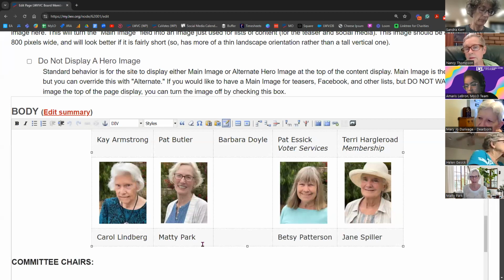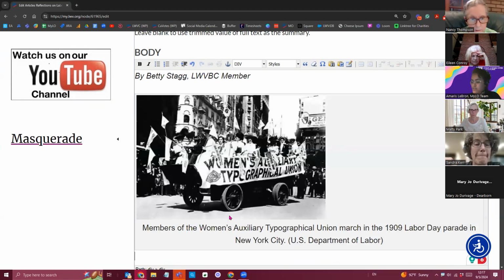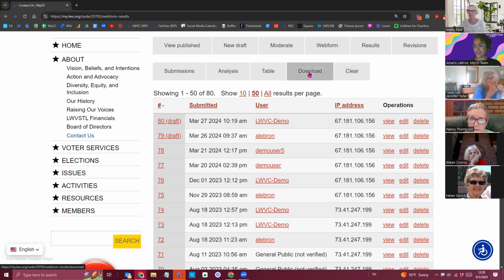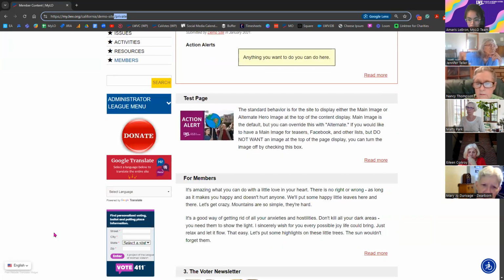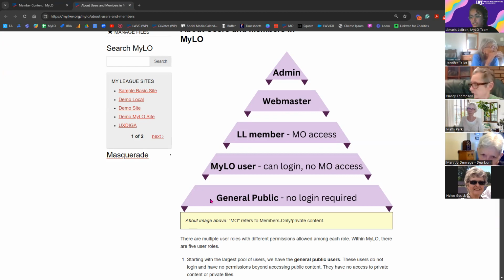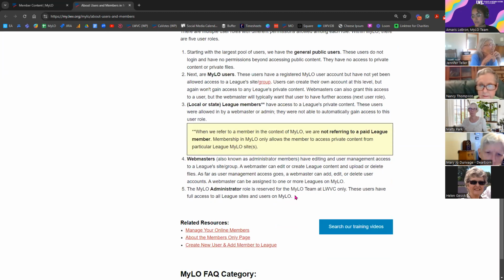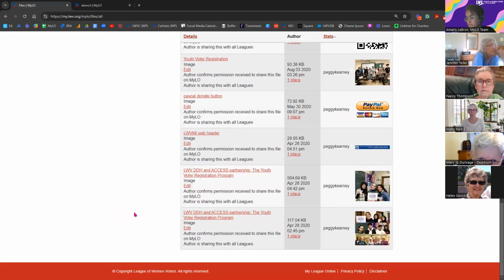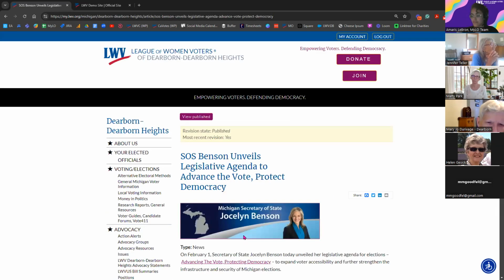MyLO Office Hours - September 5, 2024